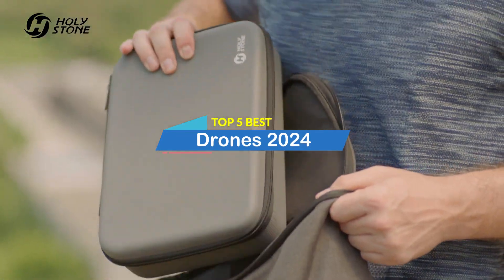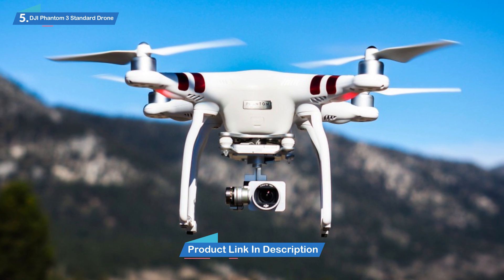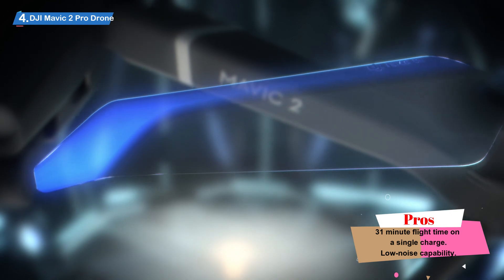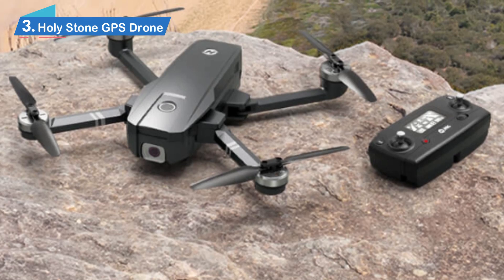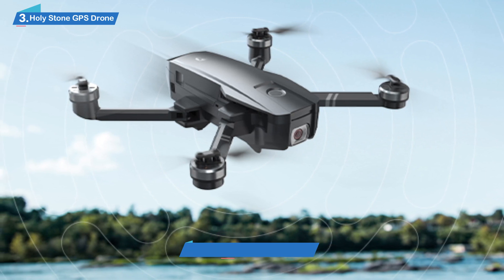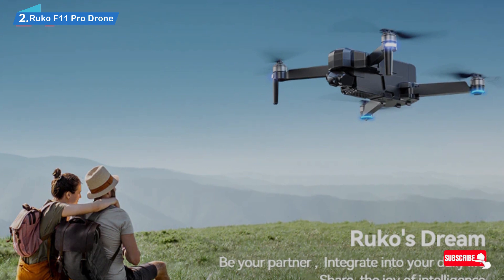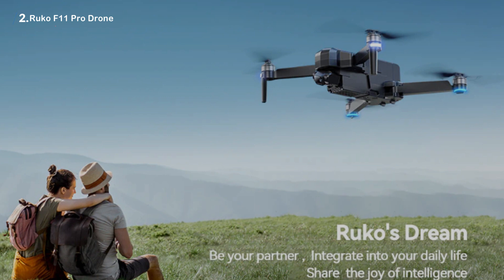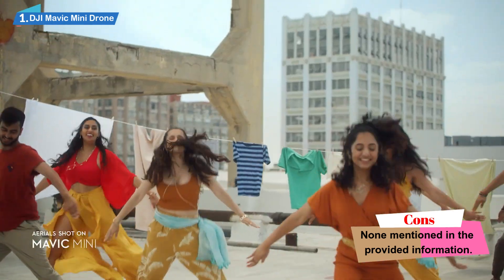Top 5 Best Drones Of 2024 || Drones Reviews || Amazon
Hey There, "Welcome to Our Review Show Channel. Today The Top 5 Best Drones On The Market 2024.

◼️Product Link:
5️⃣ . DJI Phantom 3 Standard Drone
4️⃣ . DJI Mavic 2 Pro Drone
3️⃣ . Holy Stone GPS Drone
2️⃣ . Ruko F11 Pro Drone
1️⃣ . DJI Mavic Mini Drone

◼️Whether Amazon’s dropping two-hour delivery packages on your doorstep, or the neighborhood kid flew one over the street, everyone knows what drones are, and what they’re capable of. Independent photographers, movie studios, and even drone flights schools are getting the most out of this amazing tech, and we’re seeing innovative uses for them every single day. However, they’re also loads of fun to use. Test the limits of technology or capture high-definition 4K videos — the choice is yours, but it starts with a premier drone. Luckily for you, we’ve taken care of categorizing the top sixteen best drones you should be looking at.